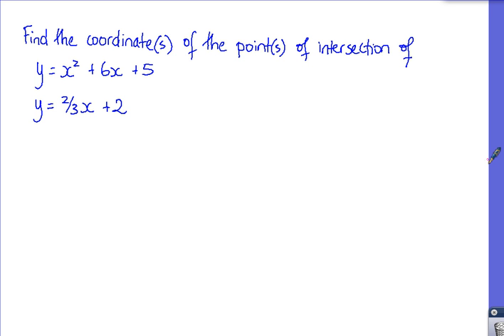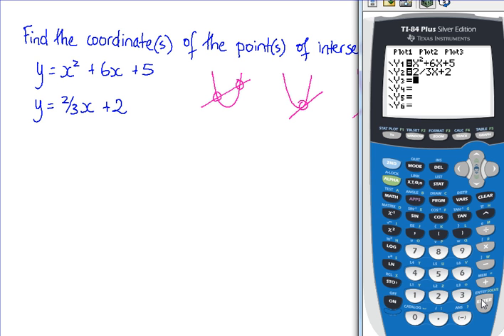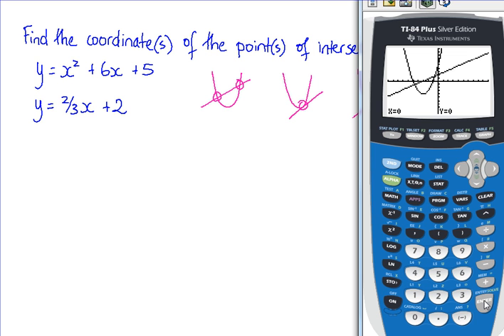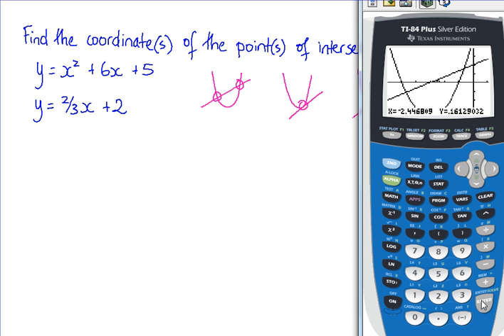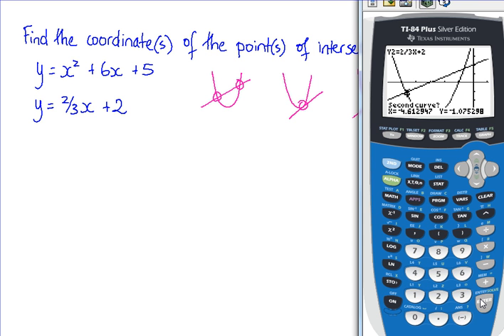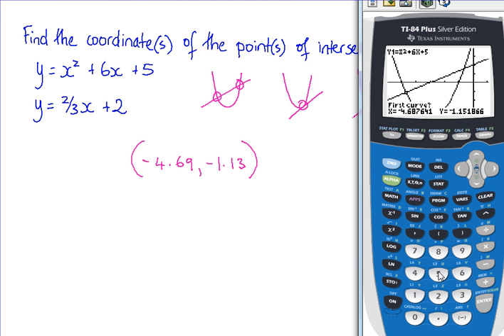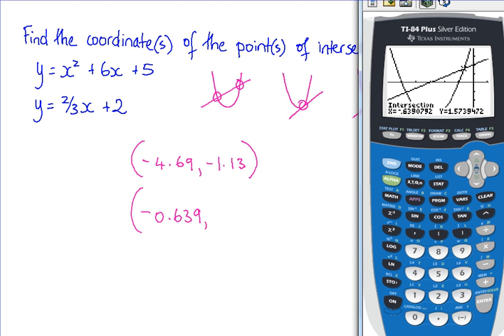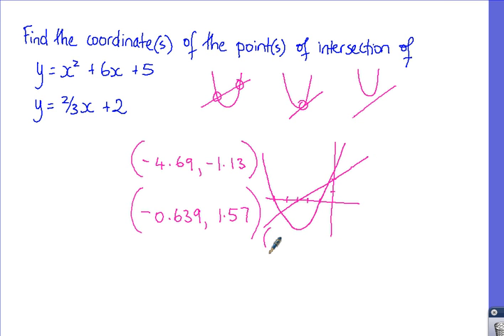Intersection of quadratic & linear functions